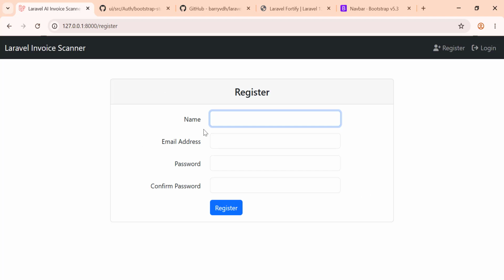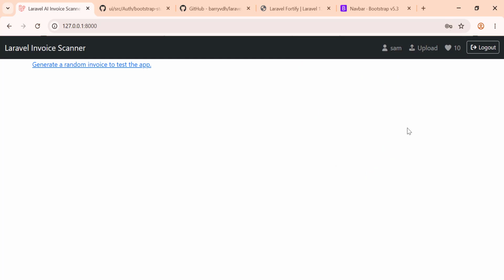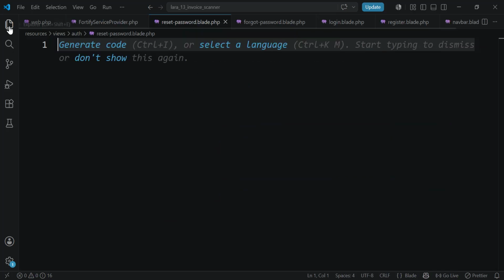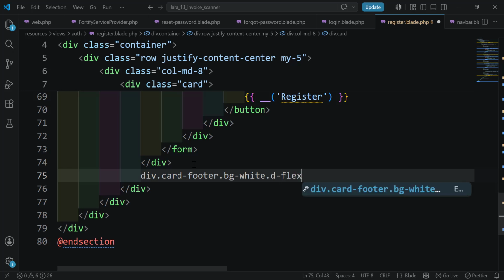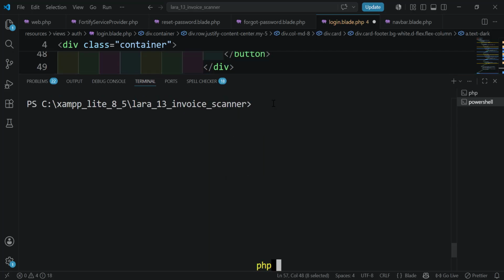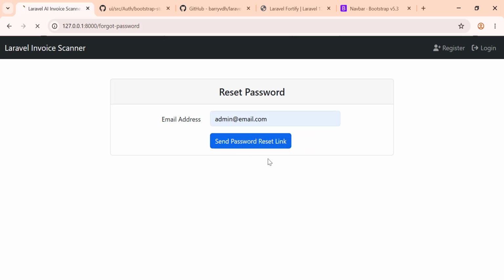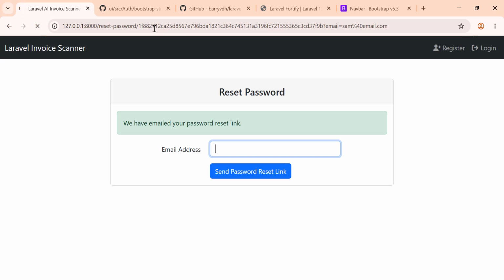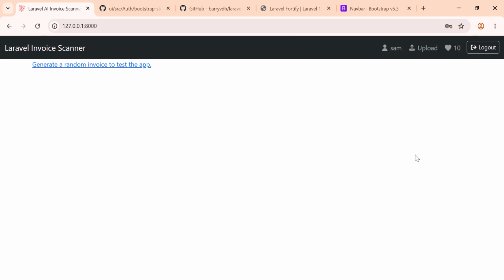AI SaaS App – Invoice Data Extraction with Laravel 13 & Hugging Face -6- (Login & Forgot Password)